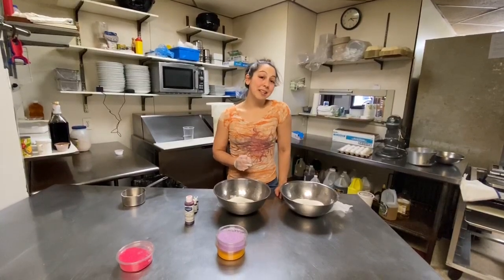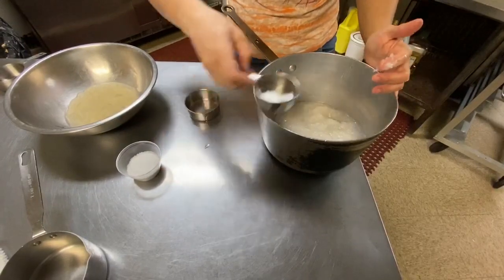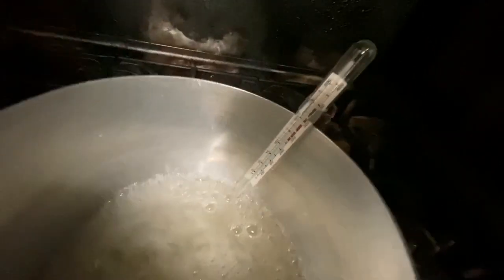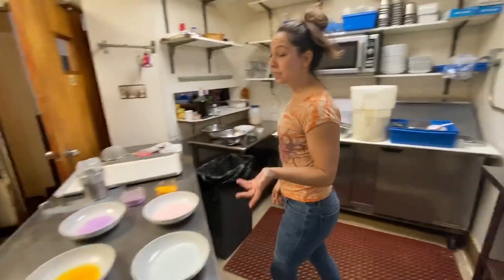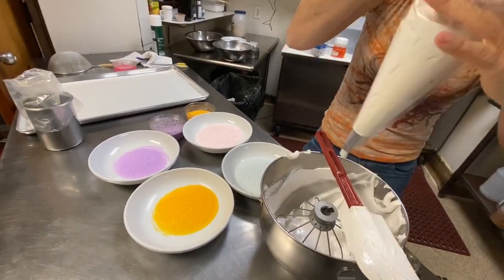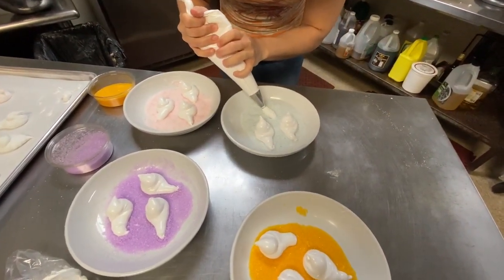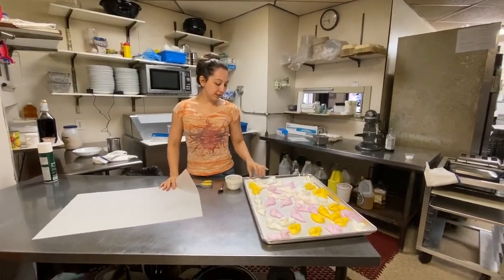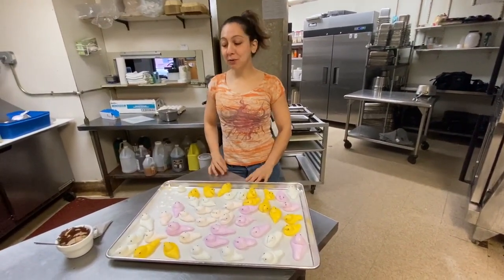homemade peeps!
This is how I make peeps! my basic marshmallow recipe

1/2 cup water
2 Tbs 1/2 tsp powdered gelatin

2 cups sugar
1/2 cup corn syrup (i have subbed honey in the past)
1/3 cup water

2 egg whites
1/8 tsp cream of tartar
1/8 tsp salt